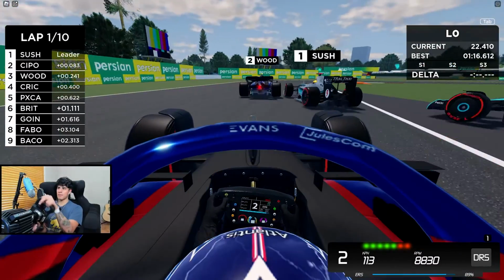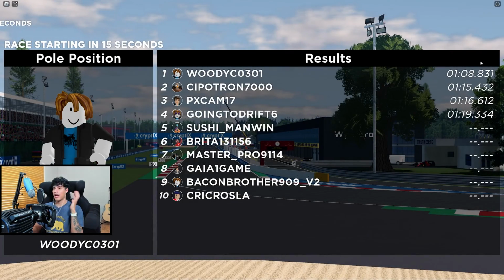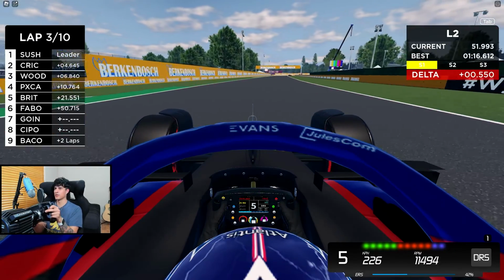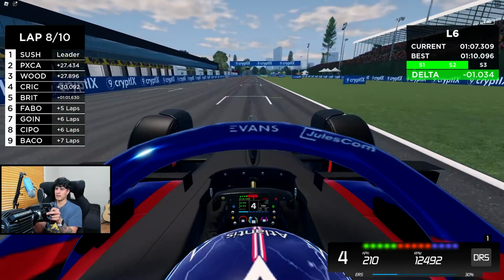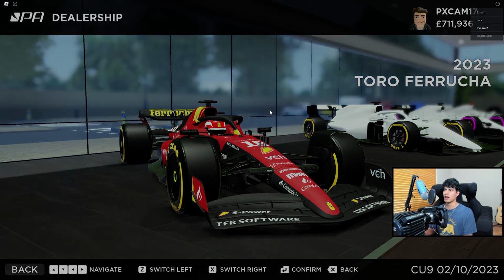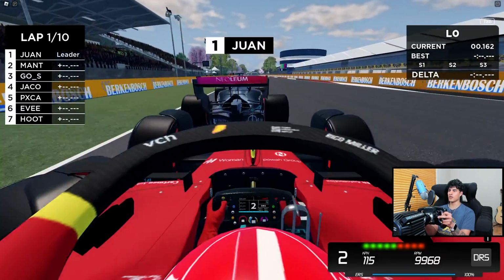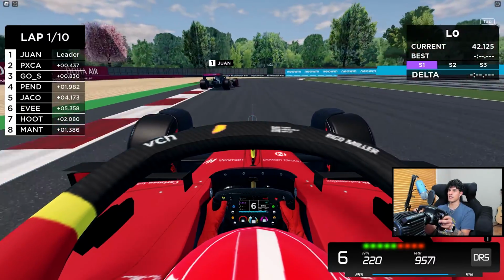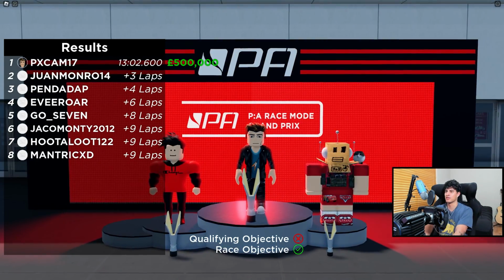I Spent $10,000,000 For The FASTEST F1 ROBLOX Car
Today I spent over $10,000,000 to build the fastest car on PROJECT APEX!!!

Equipment:
🔵Logitech Brio 4K Webcam
🔵Blue Yeti USB Microphone
🔵Microphone Arm Stand
🔵Elgato Key Light
🔵Monitor ASUS TUF Gaming 32" 1440P

PC SETUP:
🔵AMD Ryzen 9 7900X
🔵Nvidia GEFORCE RTX 4080 GPU
🔵CORSAIR Vengeance LPX 32GB (2 x 16GB) DDR5
🔵ASUS TUF X670E-PLUS Motherboard
🔵SAMSUNG 980 PRO SSD 2TB PCIe NVMe

SIM RIG EQUIPMENT:
🔵FANATEC ClubSport Steering Wheel Formula V2.5X
🔵FANATEC DD Pro direct drive wheel base
🔵FANATEC ClubSport Pedals V3
🔵Trak Racer TR80 MK 5